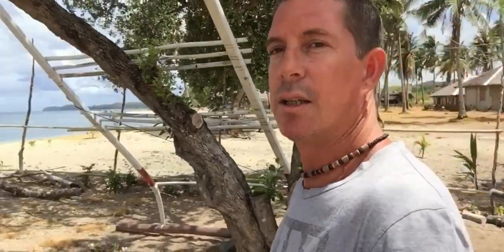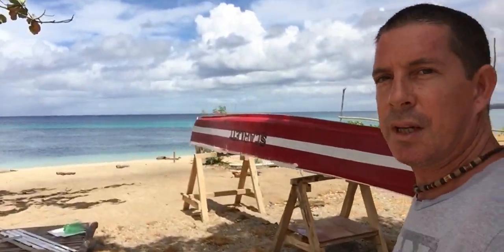Paraw Restoration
Island Life vlog
S02E17

In this episode we look at giving my paraw some much needed TLC, including new paint, new sails, and new outriggers.

Here’s a link to the original restoration video, which we completed in 2019...